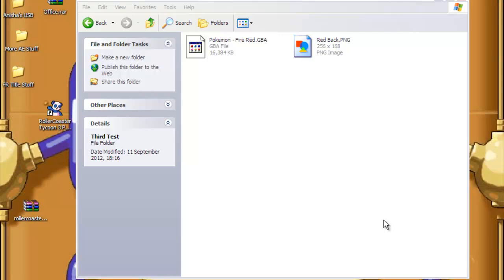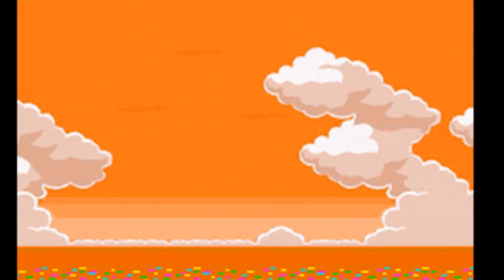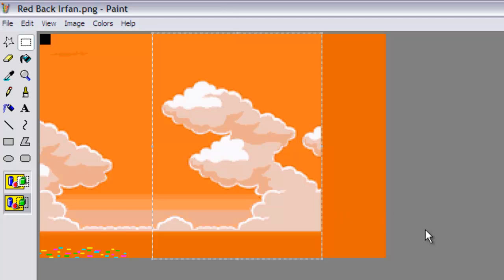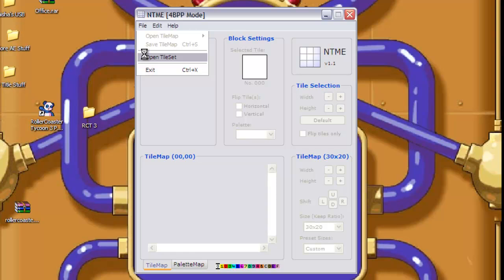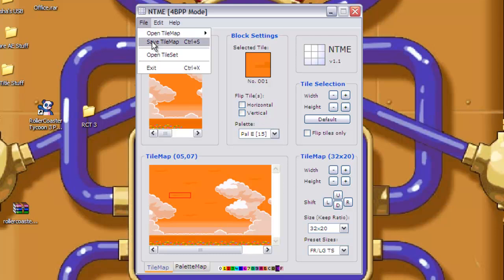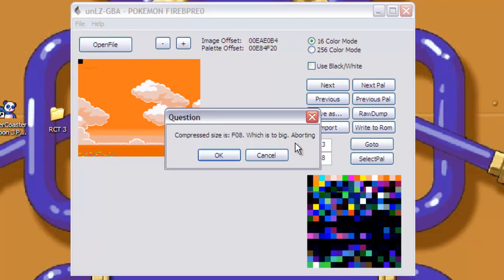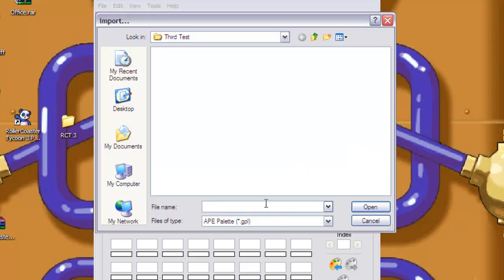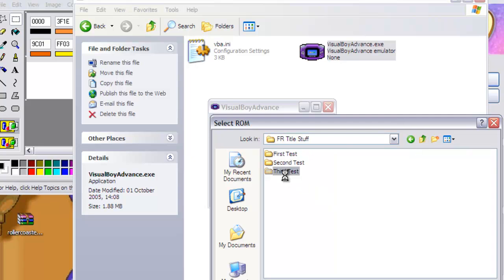Pokemon Spriting Tutorial - Hacking the Background [NO GLITCHY TILES]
It has arrived! A clearly explained method on how to change the background in Fire Red without glitchy tiles in the corner. No need to settle for average looking backgrounds! For any of the programs and more that you'll need for this tutorial go and become a member for free for awesome links for free!
Also if you prefer to read tutorials or just need a reference that isn't worth wading through 40 minutes worth of video, then go and check out my written tutorial there!
NOTES:
+ Follow the 3 sacred rules:
    1. All images must be indexed (forced 16 colours)
    2. The width needs to be less than 256 pixels
    3. Both dimensions need to be divisible by 8
+ I know my example didn't turn out right but I pointed out where I went wrong, also it does prove that it works because there were no glitchy tiles in the corner... Just... everywhere else :P Well the colours were right and stuff!
+ Make sure your background are .PNG
+ Backup your ROMs before starting... Just to be on the safe side :) Nothings ever happened to me but if you don't like the background or it went wrong it is difficult to change back
+ Pick realistic backgrounds, ones that are already TileSets or ones you know you can manually break down
+ Height wise I guess don't go past 164 just to be on the safe side
+ The code on APE is 00EAE094
+ Hmmmmm that's about it :)

Credit to TheTheTheThe and DawnRyder on Pokecommunity, after reading their tutorials and kinda getting to grips with the programs I worked it out.